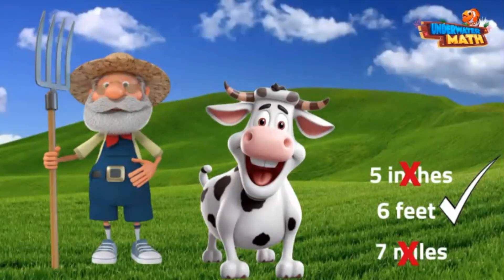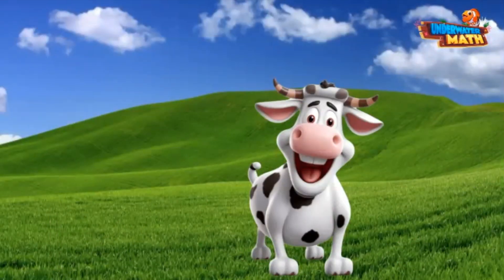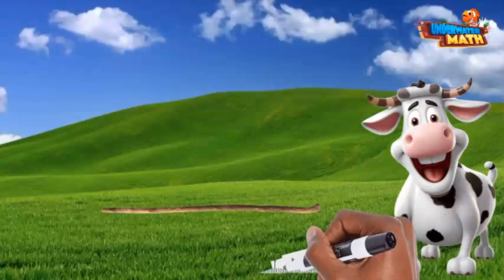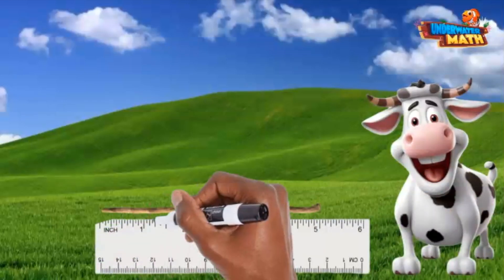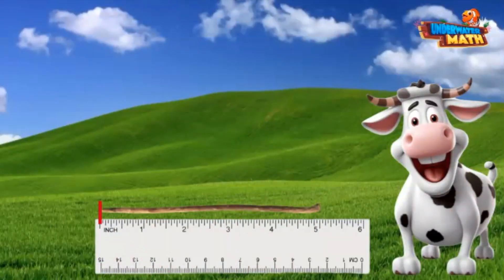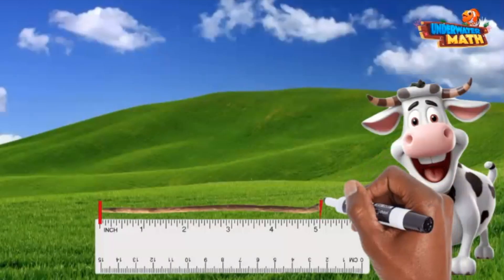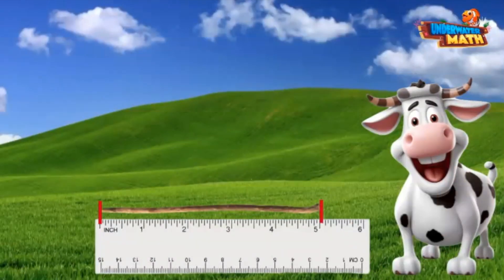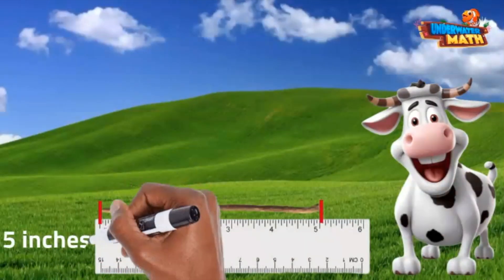Skill Builder: Customary Measurement Problems | 3rd Grade Math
Underwater Math provides engaging learning solutions for students. This video helps students struggling to estimate and measure mass, volume, and length using customary measurements. Georgia Standard MDR.5.4, MDR.5.5